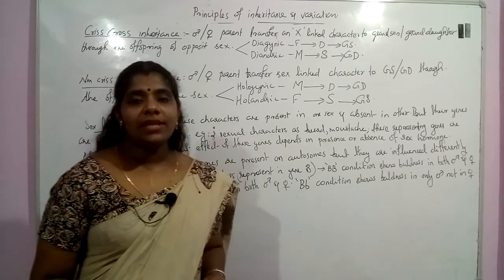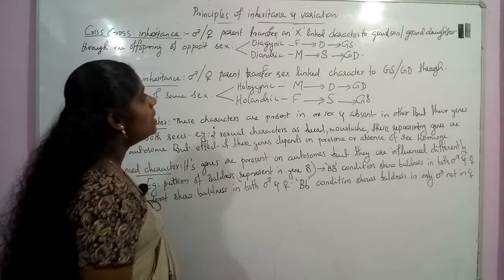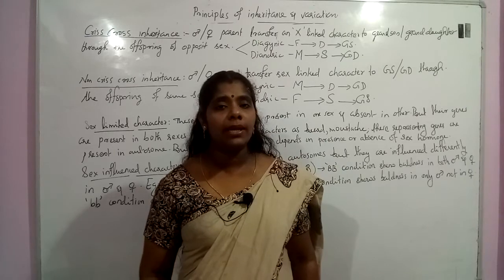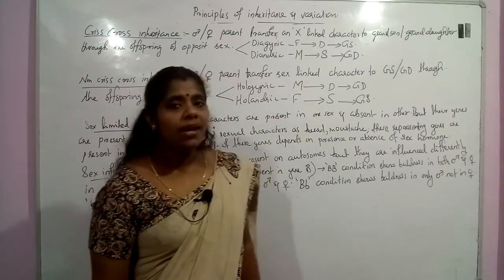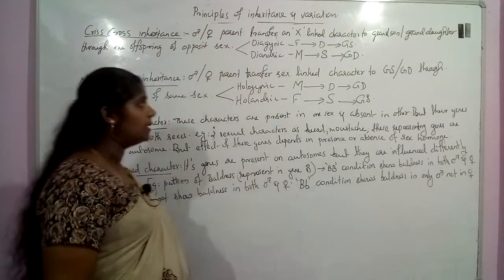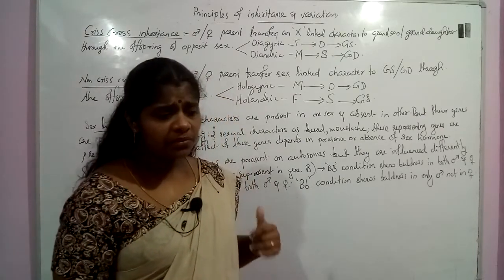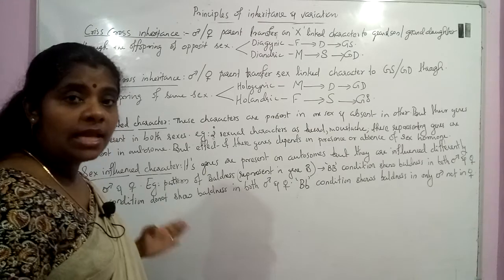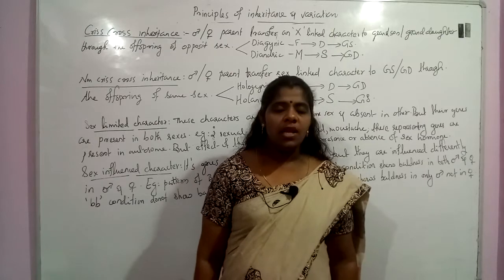Principles Of Inheritance And Variation Session 12 NEET Biology Classes In Malayalam (Sumi)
Criss cross inheritance, Non Criss cross inheritance, Sex limited character, Sex influenced character.